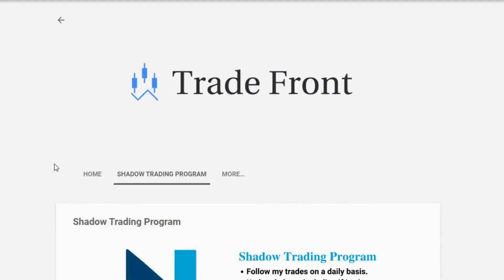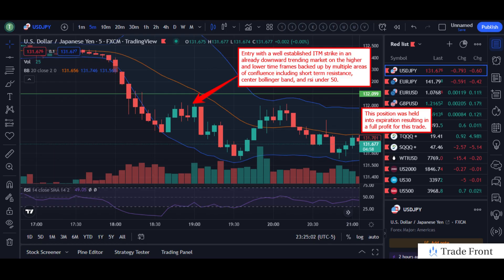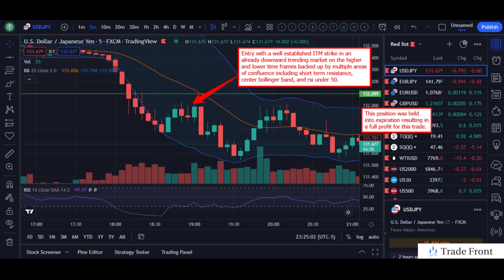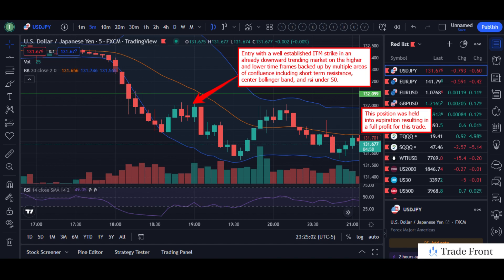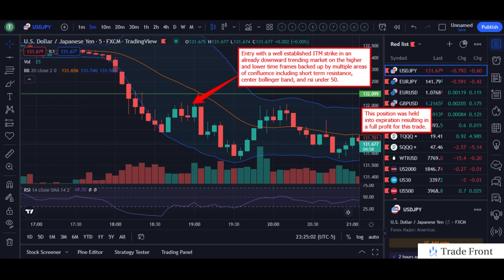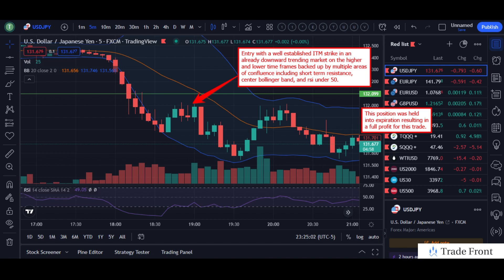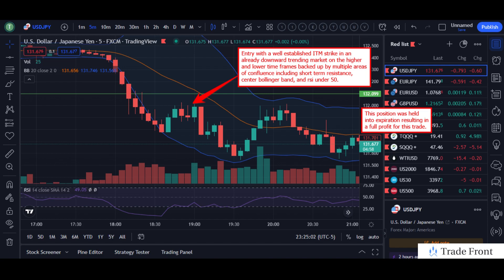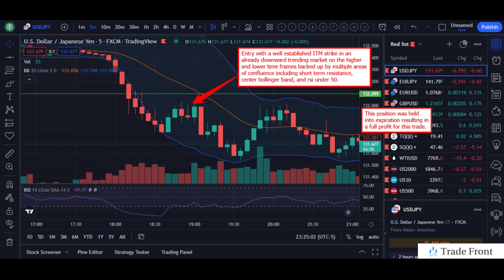How To Profit With Nadex Binary Options ITM Contracts